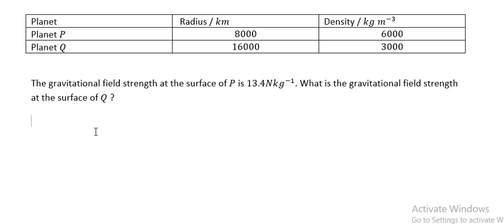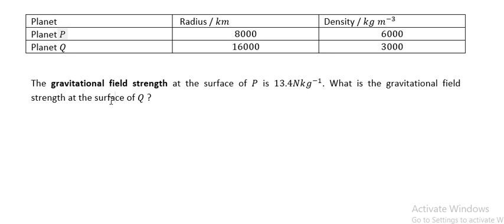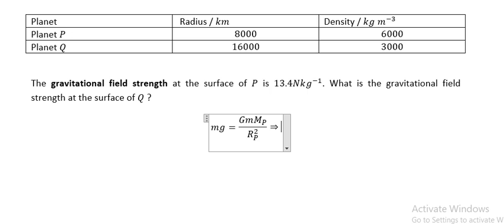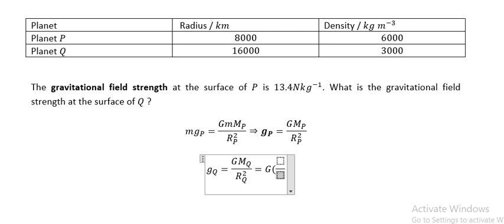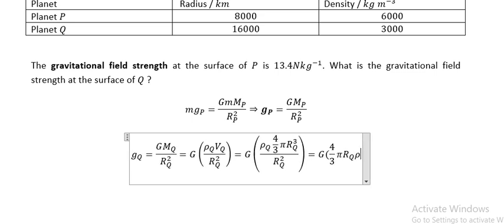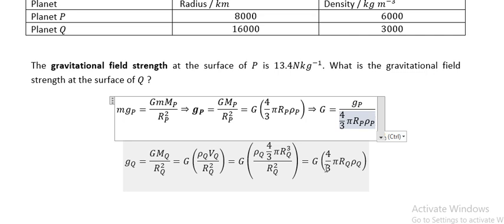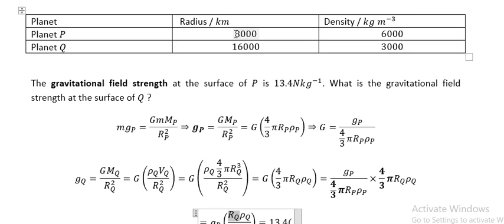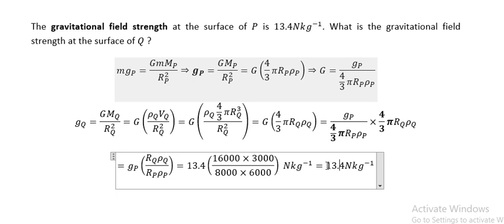Gravitational field strength comparison on two planets